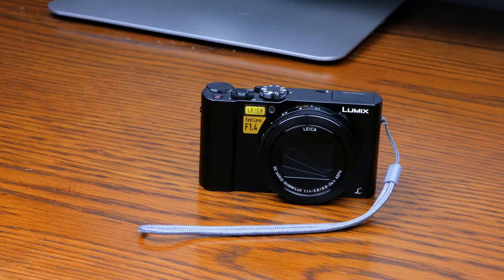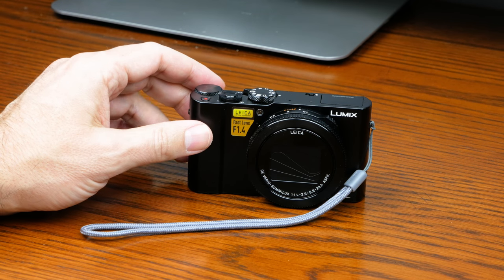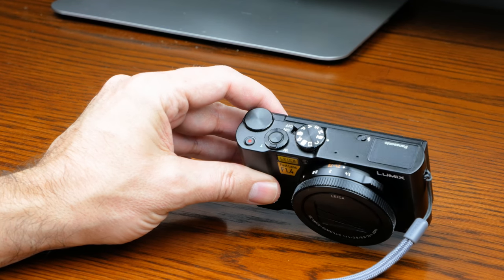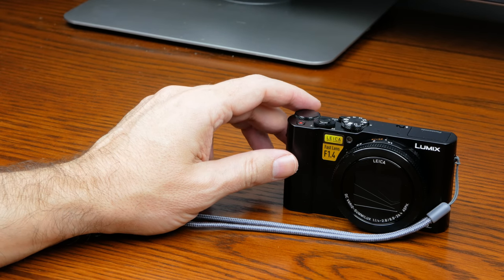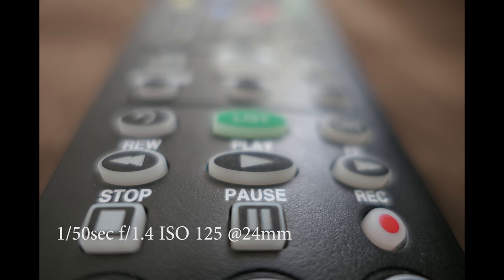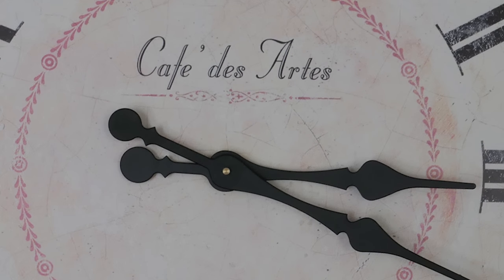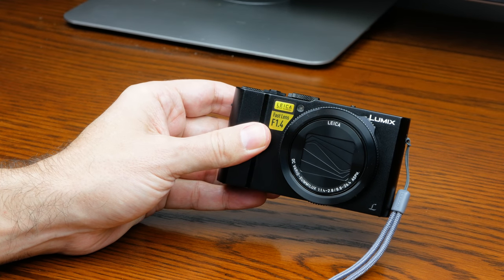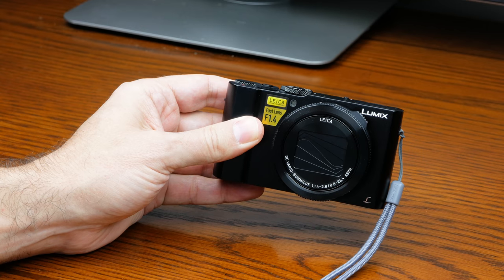Panasonic Lumix LX10 / LX15 Review in 4K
In this video I review the Panasonic LX10 / LX15.  A great little compact camera for travel and beyond.

Link to camera:

My gear:
Main Video Camera: Fuji X-T20
Main Video Lens: Fuji 10-24mm